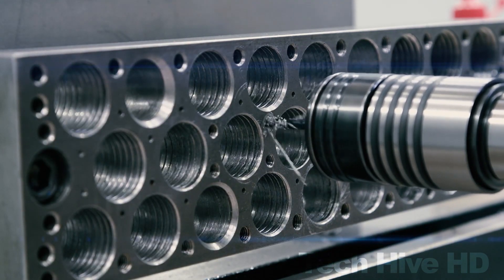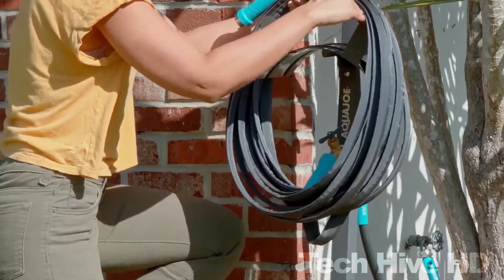Genius Tools That Will Make Your Work Much Easier ▶1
Do you find yourself struggling to get things done? Are you feeling overwhelmed and stressed all the time? If you answered yes to any of these questions, then you're not alone.

In this video, we're going to show you some effective tools that will help you get things done faster and make you feel more organized. We'll be talking about genius tools like Tormex T8 and Klein Tools Portable Power Station. These tools can save you time and make your work easier. So, watch the video and find out how to use them to improve your work and productivity!

Welcome to Tech Hive HD where we cover all things tech.  Tech Hive HD covers coolest gadgets, cool tech, amazing inventions and tools.

     ☑️ 💪 😀➡️ 👉 𝗬𝗼𝘂𝗿 𝘀𝘂𝗽𝗽𝗼𝗿𝘁 𝗸𝗲𝗲𝗽𝘀 𝘁𝗵𝗲 𝗰𝗵𝗮𝗻𝗻𝗲𝗹 𝗴𝗼𝗶𝗻𝗴. 𝗧𝗵𝗮𝗻𝗸 𝘆𝗼𝘂.👈 ⭐️❤️ ✅ 🙂

00:00            𝗜𝗻𝘁𝗿𝗼𝗱𝘂𝗰𝘁𝗶𝗼𝗻
00:54            𝗖𝗮𝗯𝗹𝗲 𝗝𝗮𝗰𝗸𝗲𝘁 𝗮𝗻𝗱 𝗜𝗻𝘀𝘂𝗹𝗮𝘁𝗶𝗼𝗻 𝗦𝘁𝗿𝗶𝗽𝗽𝗲𝗿 𝗠𝗞𝟬𝟮 𝗦𝗲𝗿𝗶𝗲𝘀
01:58            𝗚𝗧𝗦 𝗘𝗭𝗬 𝗖𝘂𝘁𝘁𝗲𝗿
03:04            𝗗𝘂𝗿𝗮𝘀𝗮𝗰𝗸
04:20            𝗚𝗿𝗮𝗰𝗼 𝗧𝗿𝘂𝗲𝗖𝗼𝗮𝘁 𝟯𝟲𝟬 𝗗𝗦𝗣
                                   16y392.html
05:46            𝗢𝗟𝗙𝗔 𝗖𝗠𝗣 𝟯
                                    circle-cutter
06:54            𝗦𝘂𝗻𝗲𝘅 𝟮𝟮 𝗧𝗼𝗻 𝗛𝗲𝗮𝘃𝘆 𝗗𝘂𝘁𝘆 𝗟𝗶𝗳𝘁𝗶𝗻𝗴 𝗝𝗮𝗰𝗸
                                     jack
08:12            𝗕𝗹𝘂𝗲𝘁𝗼𝗼𝘁𝗵 𝗝𝗼𝗯𝘀𝗶𝘁𝗲 𝗘𝗮𝗿𝗯𝘂𝗱𝘀
                                     jobsite-earbuds/bluetooth-jobsite-earbuds
09:24             𝗚𝗼𝗧𝗮𝗽 𝗥𝗘𝗢 𝗠𝟯𝟯
                                     machine-reo-m33
10:58             𝗔𝗾𝘂𝗮 𝗝𝗼𝗲 𝗦𝘂𝗽𝗲𝗿𝗹𝗶𝗴𝗵𝘁 𝗙𝗶𝗯𝗲𝗿𝗷𝗮𝗰𝗸𝗲𝘁 𝗠𝗮𝘅 𝗚𝗮𝗿𝗱𝗲𝗻 𝗛𝗼𝘀𝗲
                                superlight-fiberjacket-max-garden-hose-25-foot
12:26             𝗖𝗼𝗺𝗽𝗮𝗰𝘁 𝗖𝗮𝗯𝗹𝗲 𝗦𝗹𝗶𝘁 𝗮𝗻𝗱 𝗥𝗶𝗻𝗴 𝗧𝗼𝗼𝗹
13:14             𝗧𝗼𝗿𝗺𝗲𝘅 𝗧𝟴
                                  tormek-t-8-original
14:16              𝗞𝗹𝗲𝗶𝗻 𝗧𝗼𝗼𝗹𝘀 𝗞𝗧𝗕𝟭𝟬𝟬𝟬 𝗣𝗼𝗿𝘁𝗮𝗯𝗹𝗲 𝗣𝗼𝘄𝗲𝗿 𝗦𝘁𝗮𝘁𝗶𝗼𝗻
                                   power-station-1500w